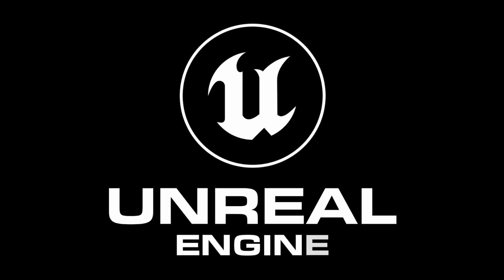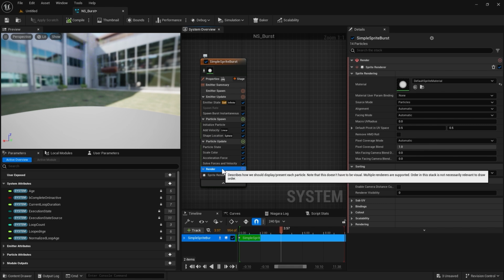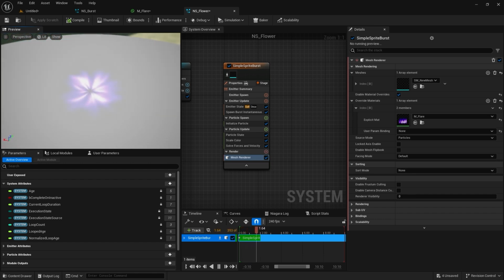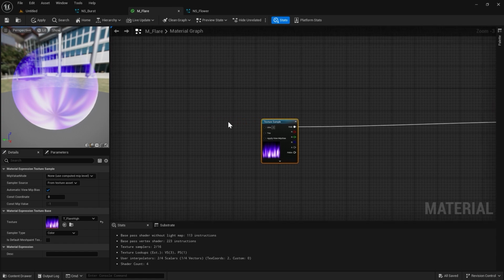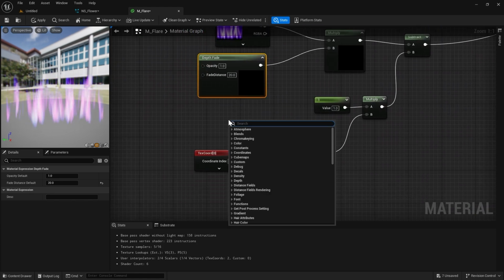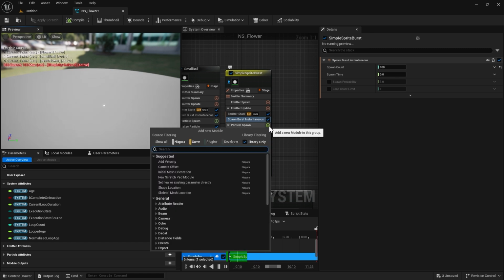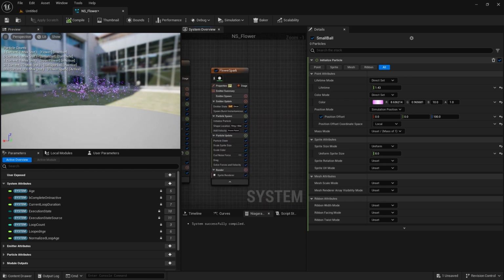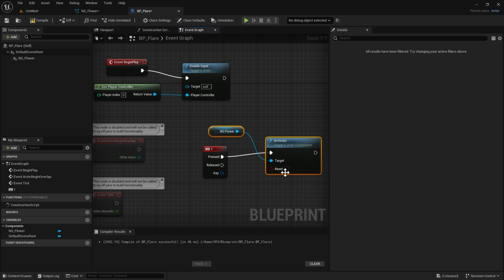Complete Introduction to VFX with Niagara in Unreal Engine 5.3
Learn how to create VFX in Unreal Engine 5.3. In this in-depth course you will learn everything you need to create your own effects.

Timestamps :
00:00:00 Intro
00:01:00 Start
00:05:40 Types of Spawn
00:07:40 Particle Spawn
00:25:00 Particle Update
00:27:20 Render
00:30:50 Curves
00:38:33 Different Modules
00:42:23 Creating a Mesh
00:53:30 Creating our Effect
01:05:15 Event Handlers
01:20:40 Creating our Material
02:01:40 Mesh Properties
02:18:19 Spawn from Other Emitter
02:33:43 Flower Sparks
03:08:15 Creating Blueprint